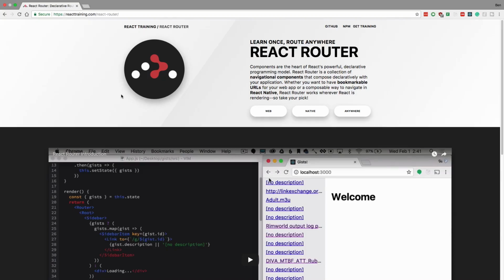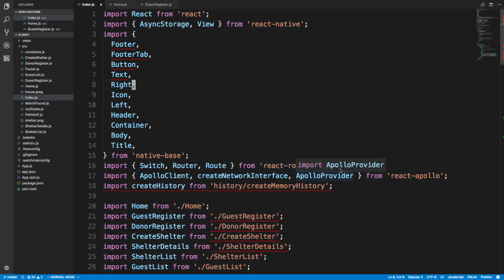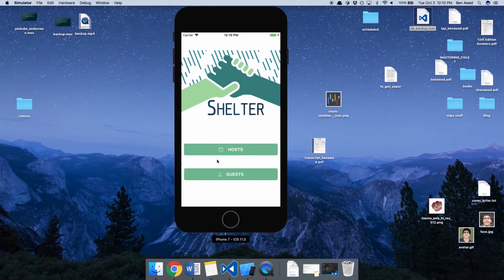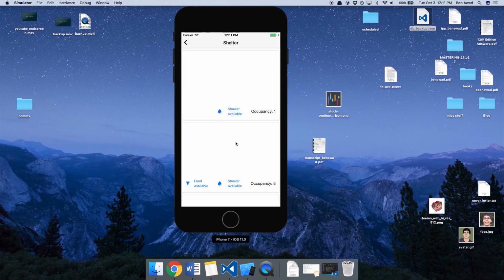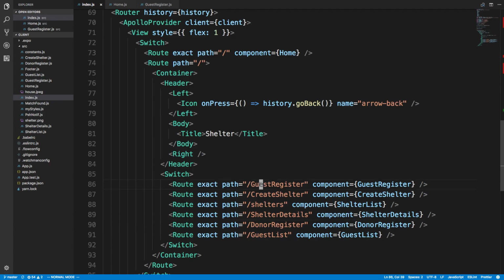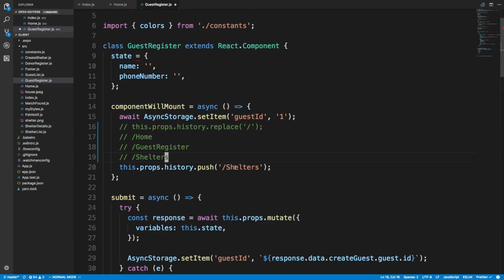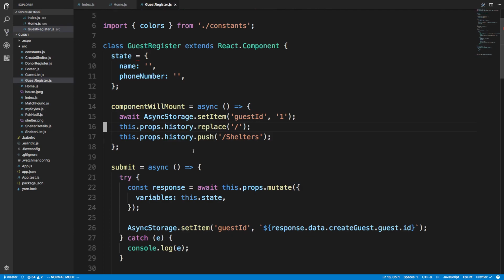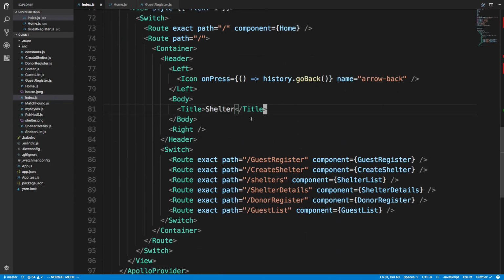React Router Native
Example usage of React Router for React Native to navigate screens.